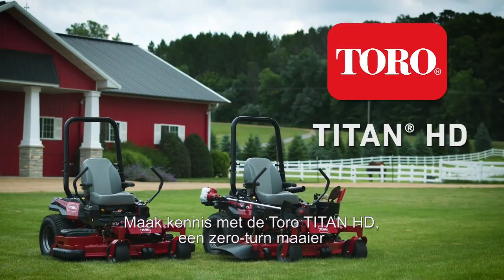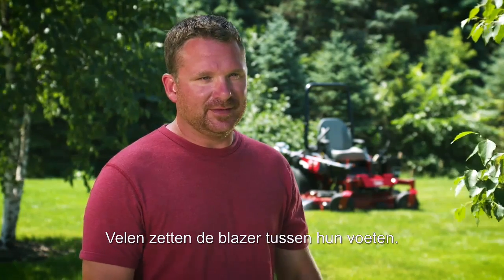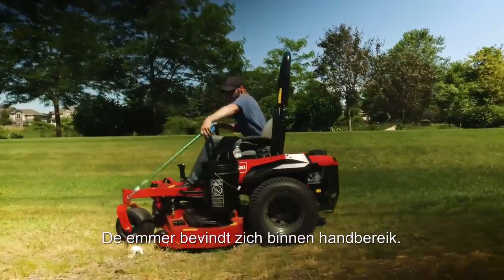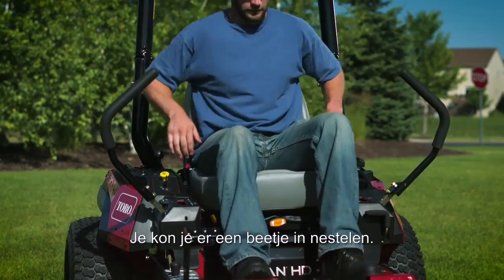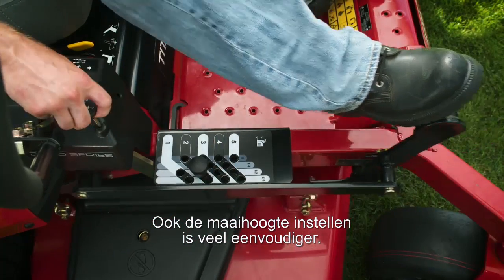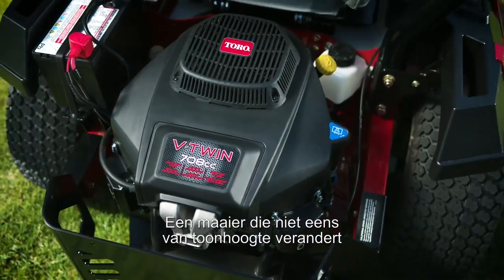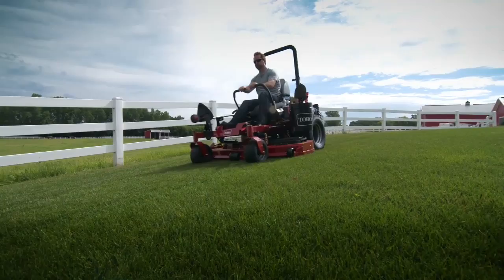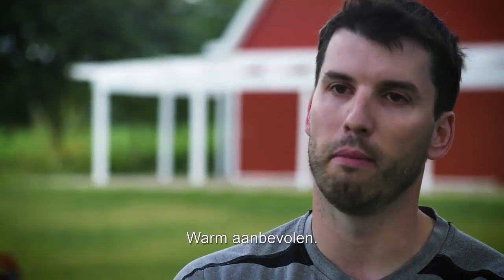Toro Titan® HD (Nederland)